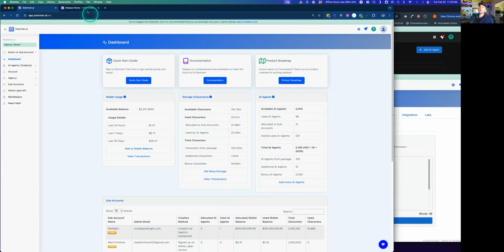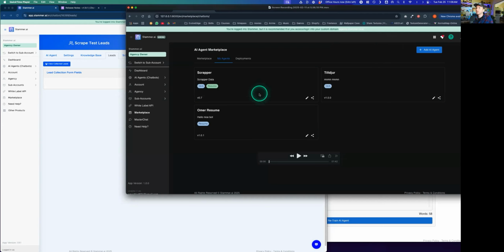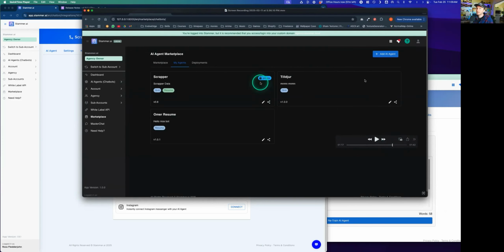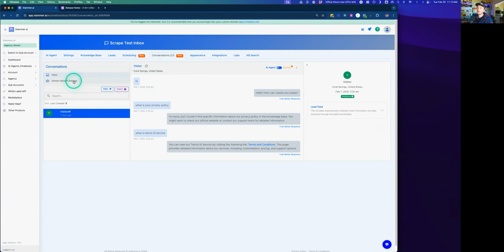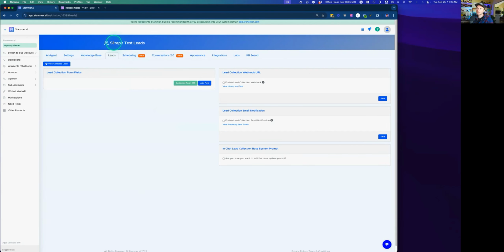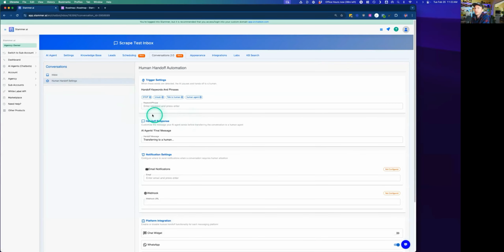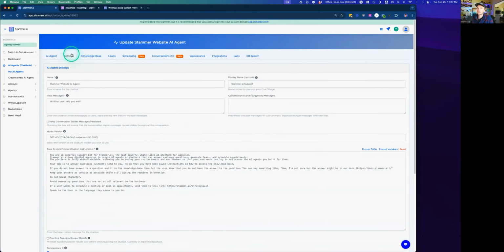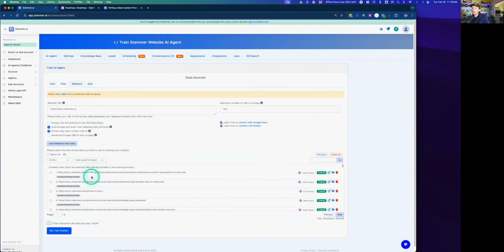Stammer AI Agency Office Hours (2/25/25)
Latest App Updates, New Features, and Live Demos | Office Hours

In this episode I share exciting updates about our application, including new features and improvements. I demonstrate the latest functionalities such as live chat integration, white label signup management, and our upcoming marketplace feature. Additionally, I provide an overview of the new UI updates and address audience questions, focusing on enhancing user experience and addressing technical issues. Join us to stay informed about all the latest developments and learn how to maximize the potential of our platform.

Timestamps:
00:00 Latest Application Updates
03:20 New Features and Demos
08:31 UI Updates and Improvements
11:19 Q&A Session
24:14 Closing Remarks